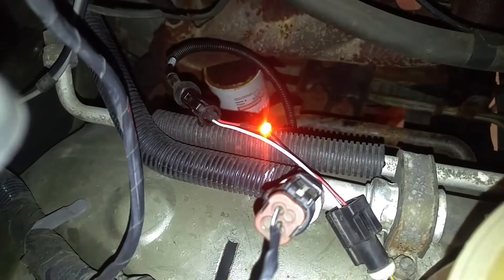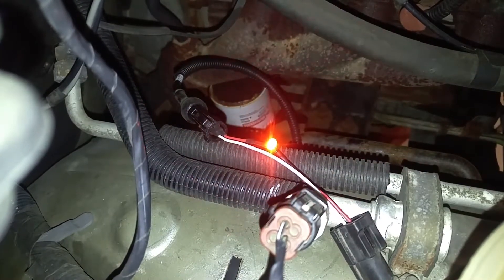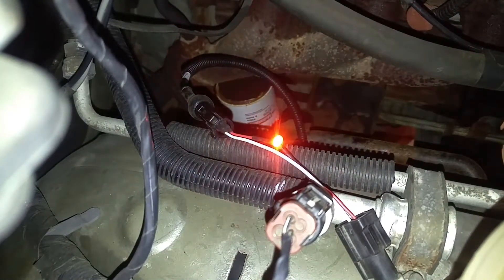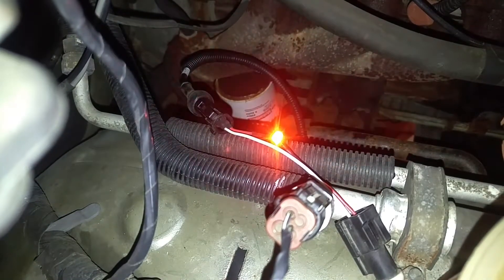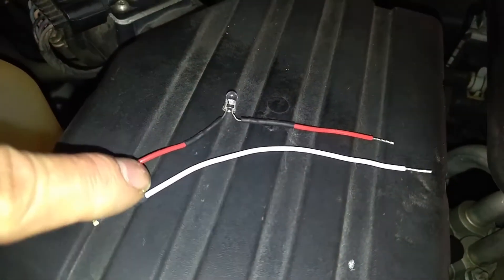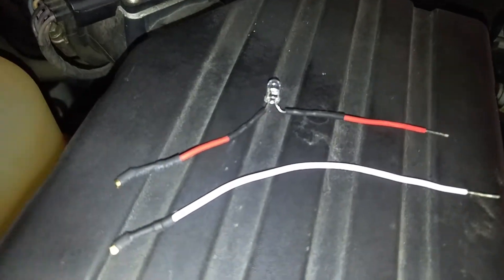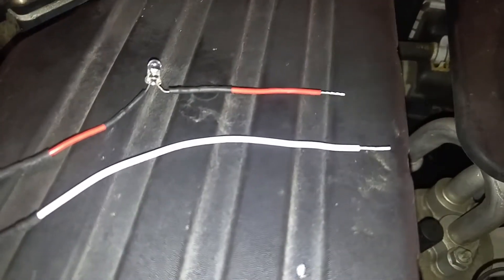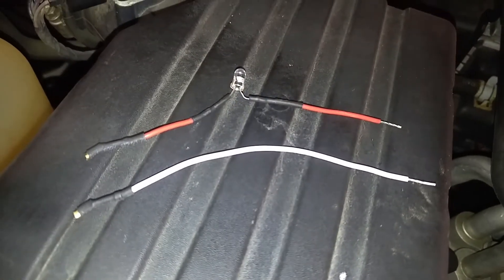Simple General LED Test Circuit for ABS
Shows you the presence of voltage, continuity and signal with the change in amplitude magnet for an adductive coil ABS sensor. I'm using this on a 2003 Ford Explorer with a inductive sensing coil with a 1K ohm resistance. That puts the LED current at 12 milliamps which is nominal. You can use the same circuit on hall effect ABS sensors, you just need to make sure of the current is not excessive (for most high bright LEDs...less than 20ma). You also note that the variations on hall effect abs sensors or not the same. On both kinds of sensors you will get an indication as to whether the circuit is responding to the element and the metal teeth. This does not speak to the absolute signal strength which may be an issue if there is a problem.